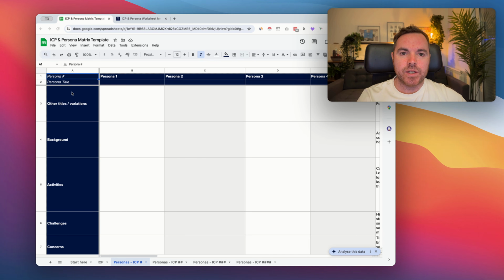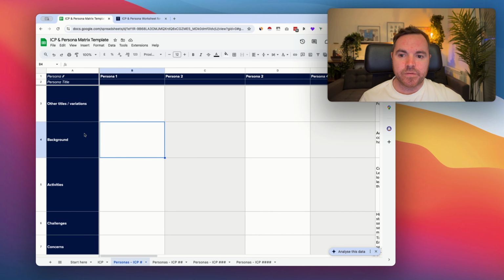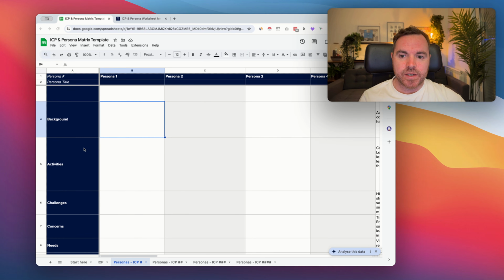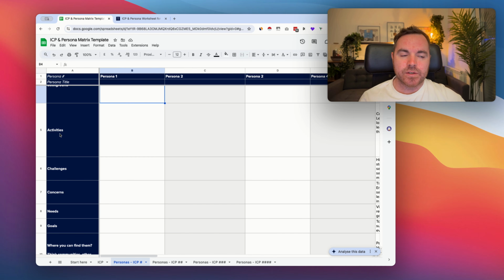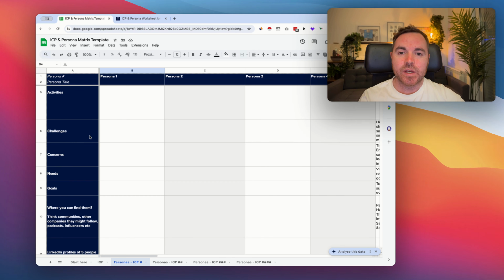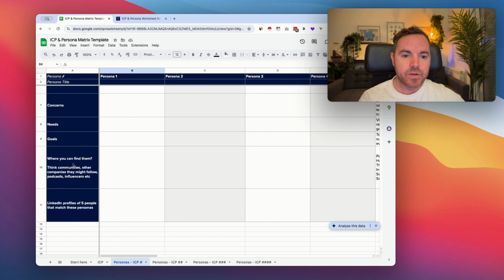Stop Guessing | Build Practical Sales Personas for Effective Outreach & More Meetings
Tired of generic buyer personas that offer nothing useful for actual sales outreach? This video dives deep into building practical, actionable personas specifically designed to help sales reps. Discover why traditional marketing personas often fall short, failing to identify real pain points, buying triggers, or even where to find prospects. We'll introduce a powerful worksheet, the ICP and Persona Matrix, developed with consulting clients, that transforms how you approach list building, message writing, and call preparation. Learn how to map out not just job titles, but also prospect backgrounds, daily activities, frustrations (what they complain about 'in the pub'), concerns, needs, and goals.

By focusing on data driven insights rather than vague assumptions, you'll craft highly relevant, personalized messages that resonate with prospects, boost your confidence, and ultimately help you book significantly more meetings. Stop wasting time with inauthentic personalization and start genuinely understanding your prospects' world.

What You'll Learn in This Video:
🔹 Build actionable sales personas for reps
🔹 Identify real prospect pain points and needs
🔹 Craft highly personalized sales messages
🔹 Improve cold call effectiveness and confidence
🔹 Leverage the ICP and Persona Matrix worksheet
🔹 Find target prospects and their common titles
🔹 Understand buyer challenges, concerns, and goals

Video Chapters:
0:00 - The Problem with Traditional Personas
0:17 - Building Practical Personas with the ICP & Persona Matrix
0:30 - Why Most Marketing Personas Fail Sales Reps
1:02 - How the Persona Matrix Helps Sales Reps
1:46 - Understanding ICP Segments & Multiple Personas
2:17 - Section 1: Core & Related Job Titles
2:52 - Section 2: Prospect Background & Work Experience
3:05 - Section 3: Daily/Weekly Activities & Message Openers
3:19 - Section 4: Prospect Challenges & Frustrations
3:50 - Section 5: Buyer Concerns & Preempting Objections
4:03 - Section 6: Prospect Needs & Value Propositions
4:19 - Section 7: Buyer Goals & Call to Action Framing
4:32 - Section 8: Where to Find Your Prospects
4:47 - Section 9: Leveraging LinkedIn Profiles for Deeper Insight
5:19 - How This Persona Builder Transforms Sales Outreach
6:03 - Access the ICP & Persona Matrix Worksheet